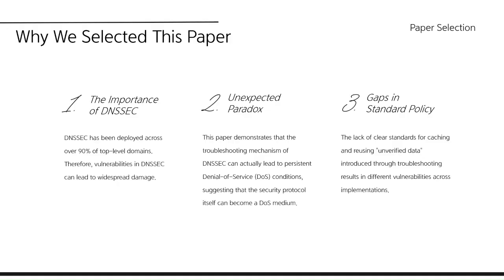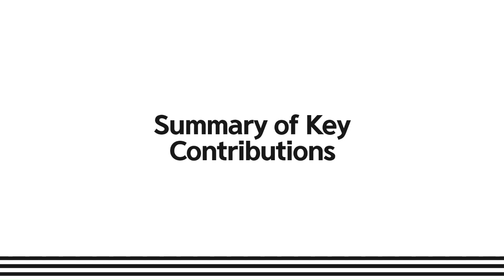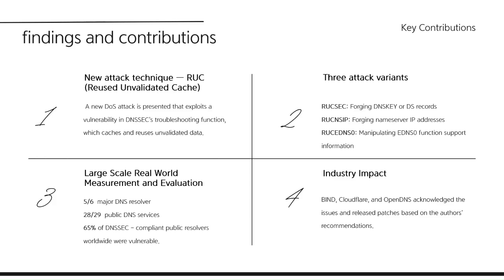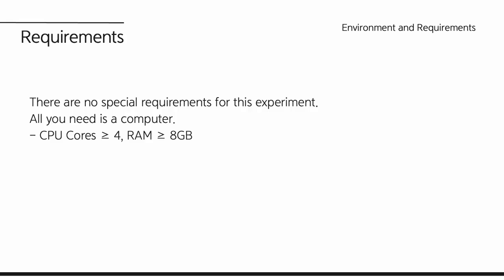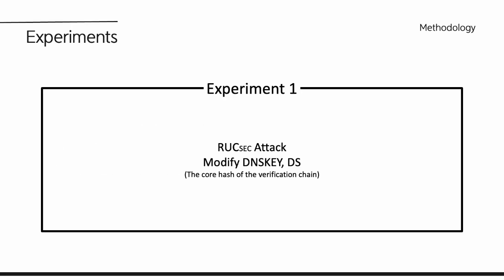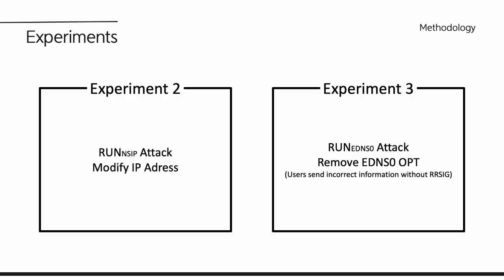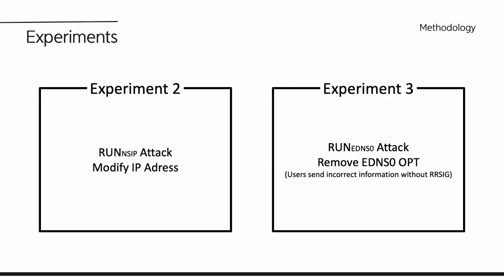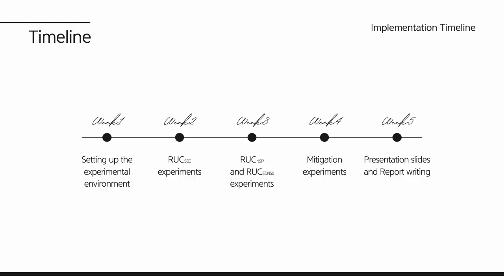Implementation of RUC attack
Term project proposal presentation by Team SoS
SKKU Computer Security(2025-2)